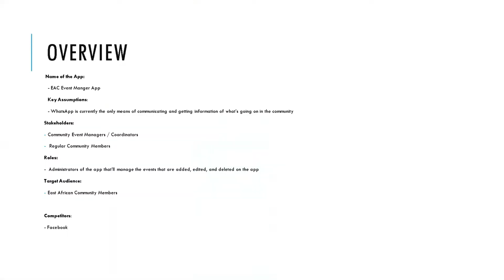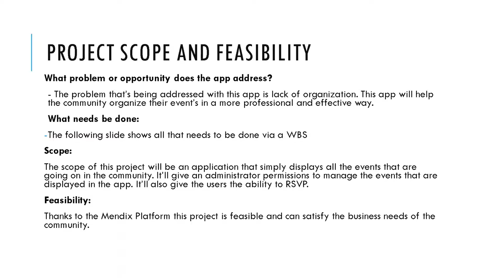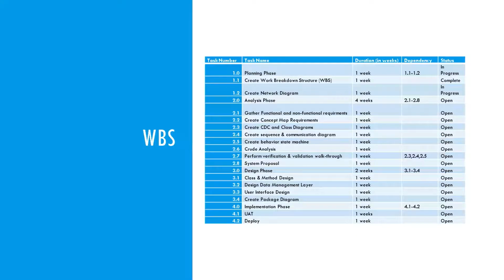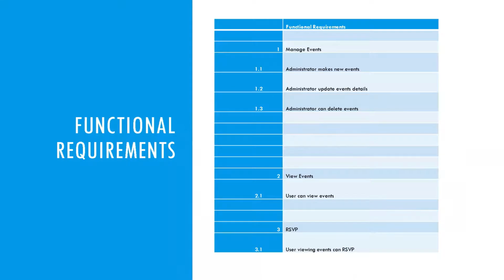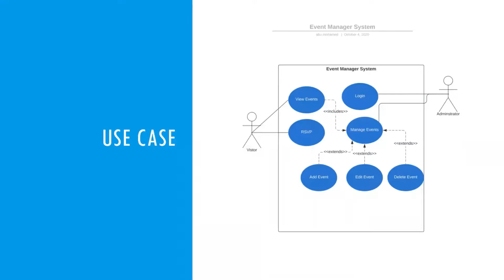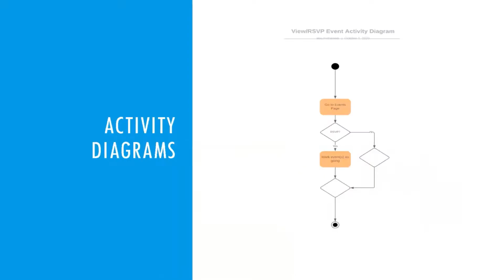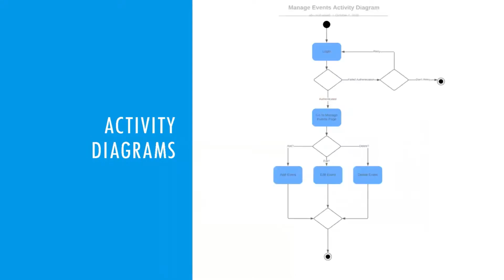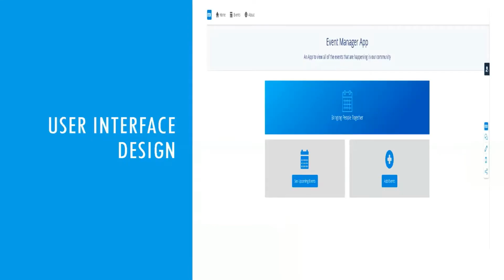EAC Event Manager App